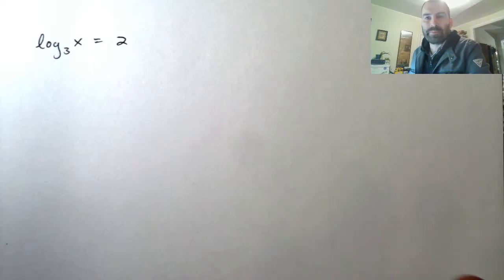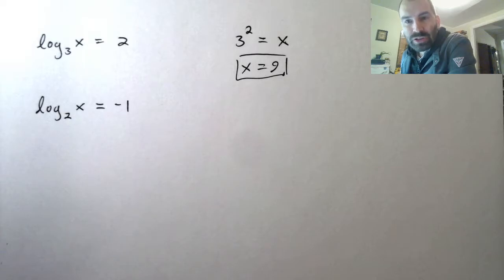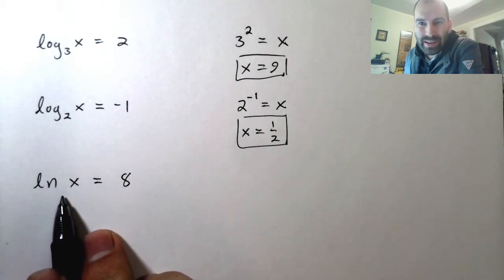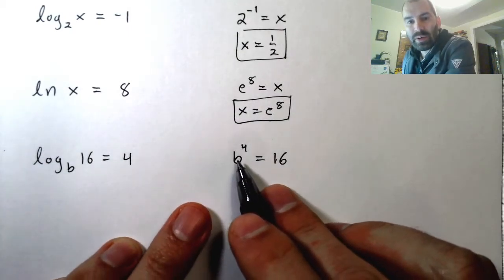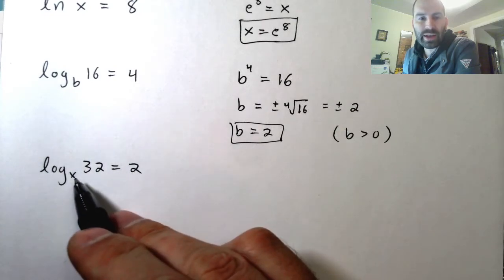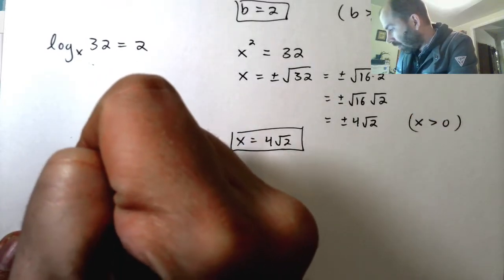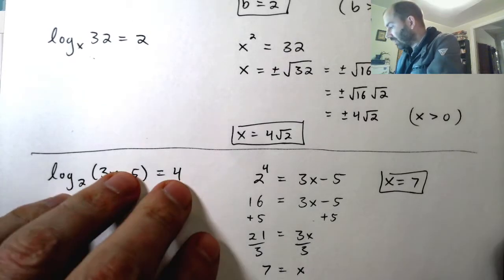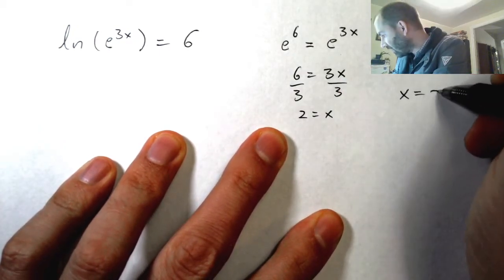Solving Logarithmic Equations